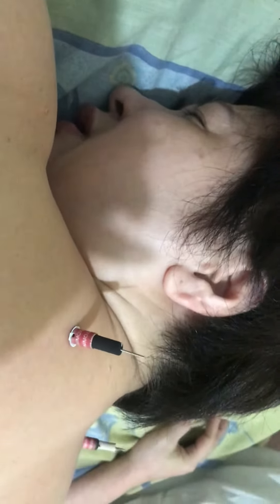Acupuncture session home services